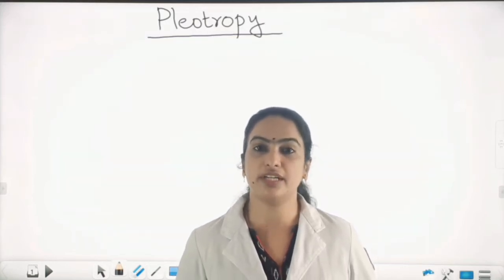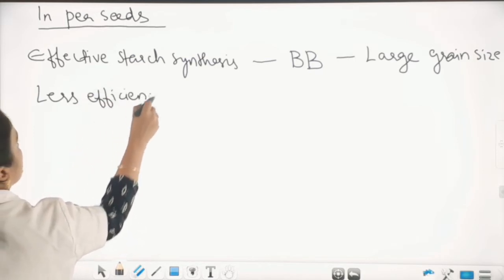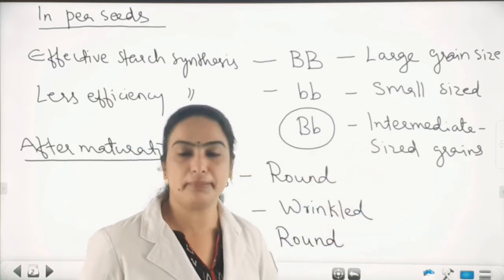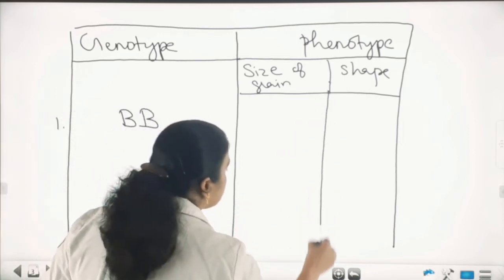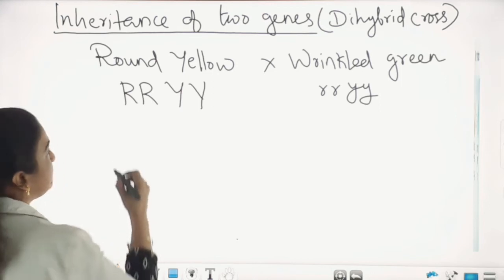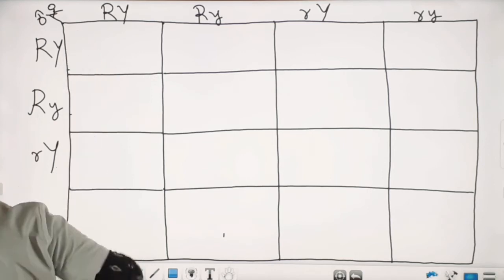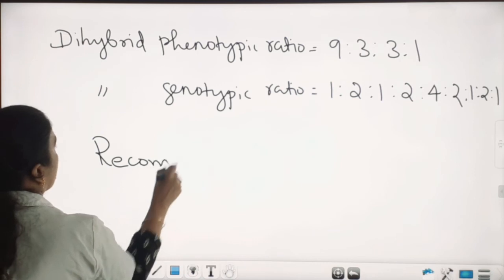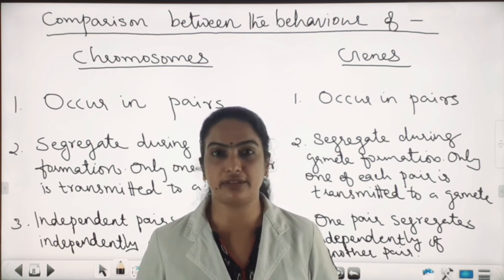Class12 Biology Chapter-5 Principles of Inheritance Part-4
Pleotropy, Dihybrid cross, Chromosomal theory of Inheritance